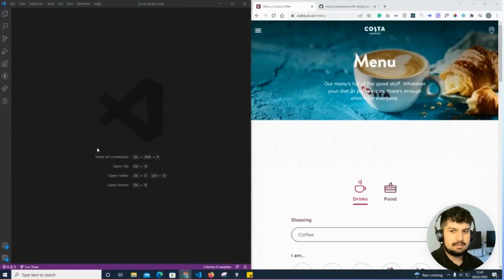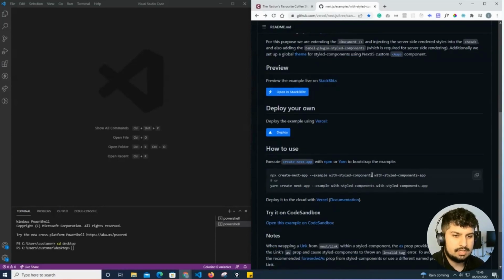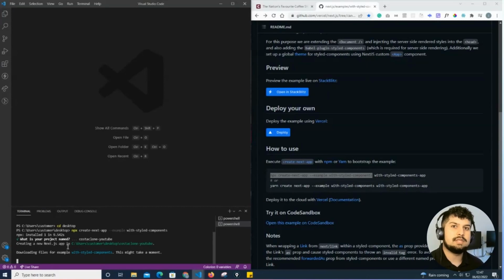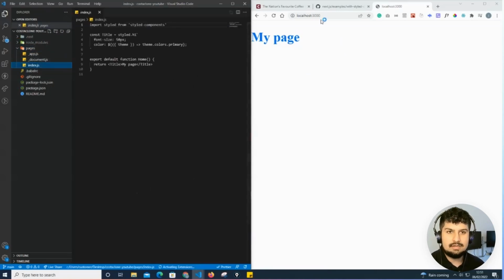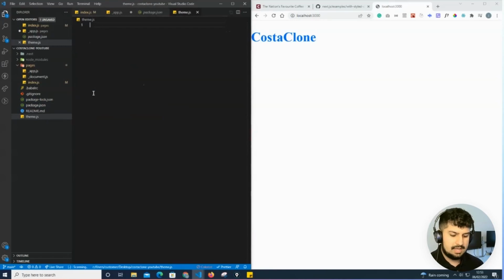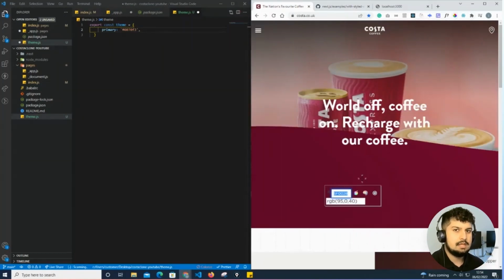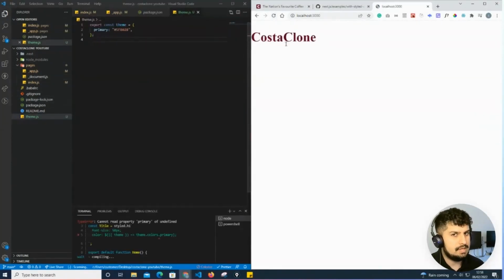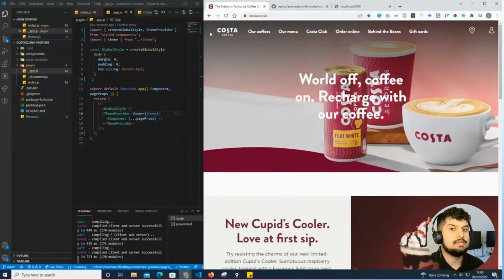1. Next JS installation and file structure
The first step to getting started with NextJS is to install it.

And then, once you've done that, you'll need to create a file structure for your project.

In this video, I'll show you the process of installing NextJS and creating your file structure. This structure will include styled-components.